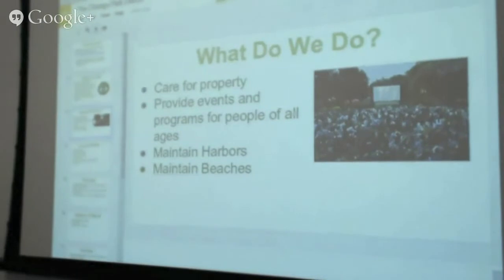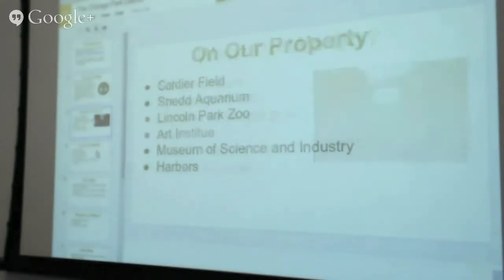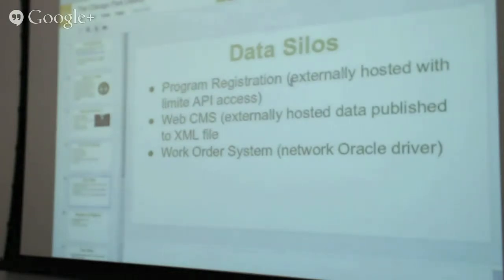Park District Data